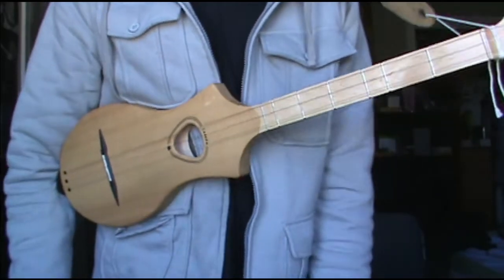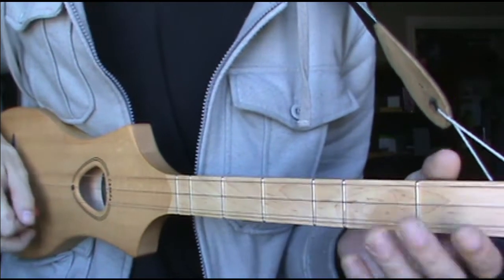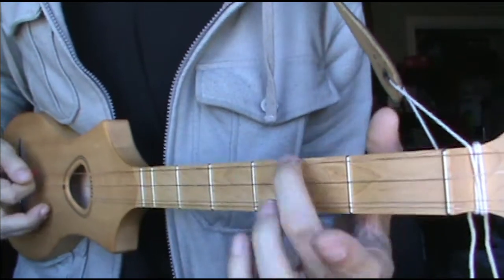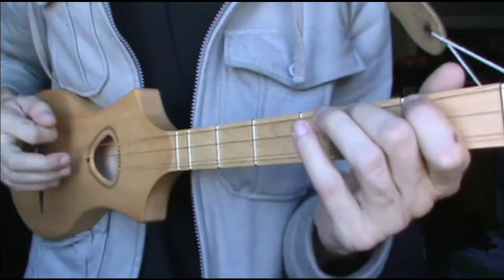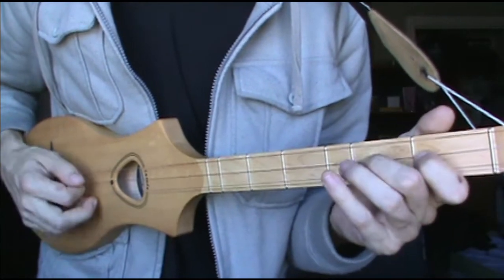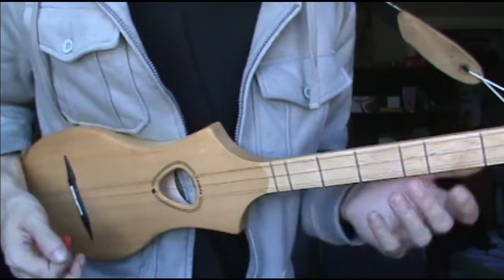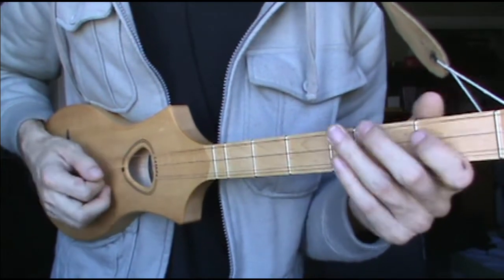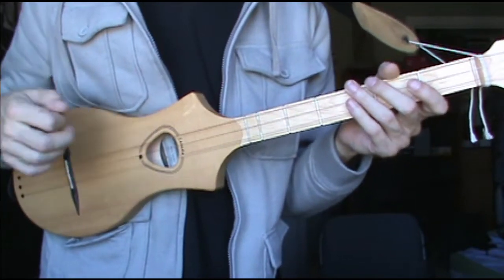Whiskey before breakfast lesson